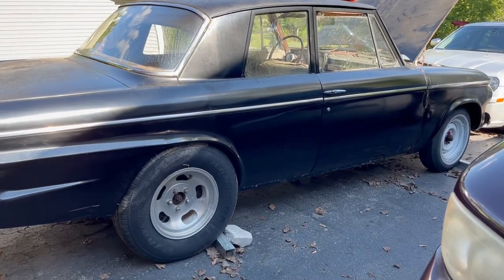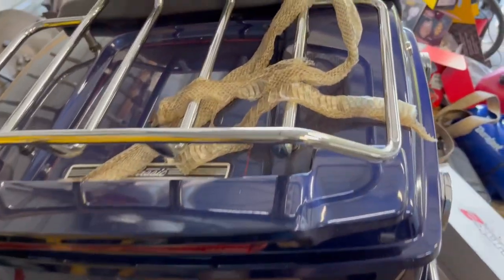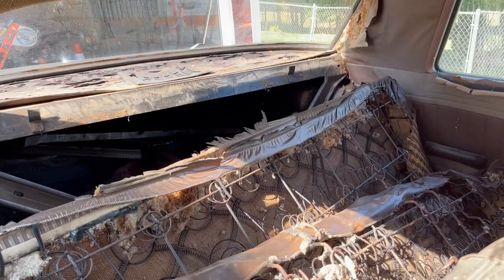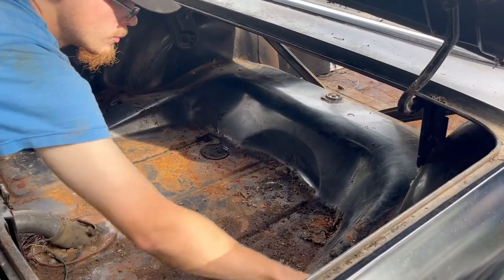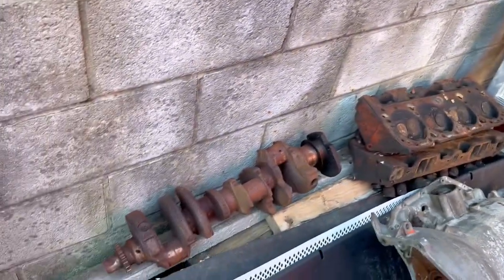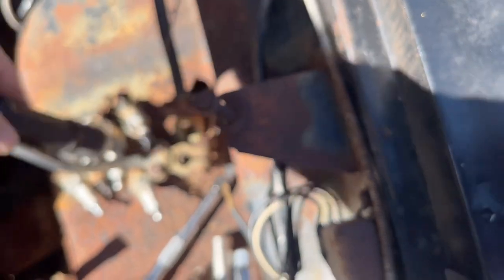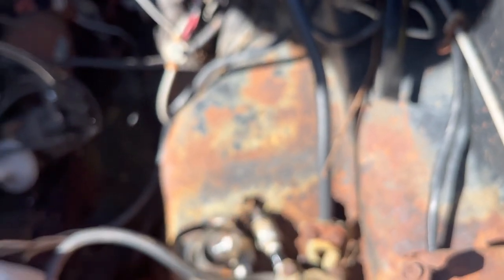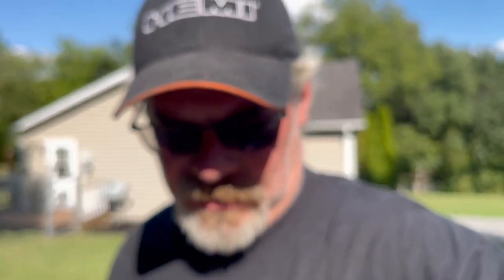The 63 Lark is off the trailer. What did we find in the trunk and is there hope for the 170 ??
The car is off the trailer and Ethan got right on it. We took everything out of the car . We had to remove the rear seat to get in the trunk and we found some things.. The 170 6cyl is locked up tighter a drum. Got the cylinders filled up with combination of things to try to break the engine free. Not sure if it’s going to work. Thanks again for everyone who has steered me in the right direction for locating parts.